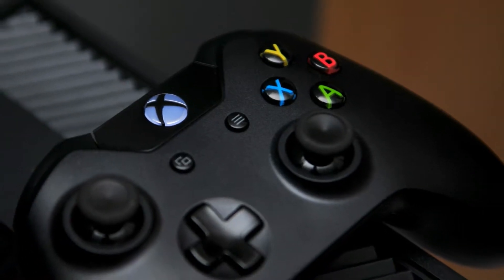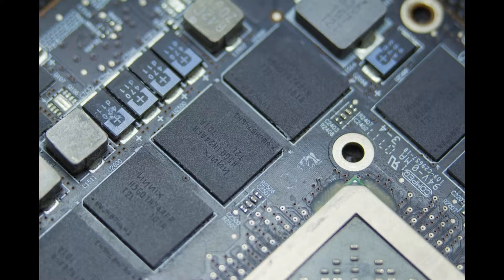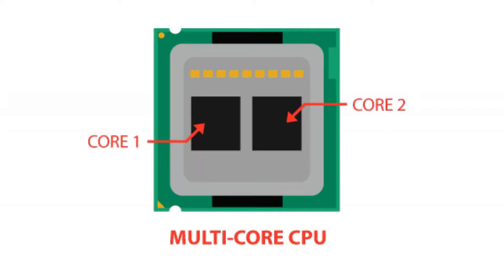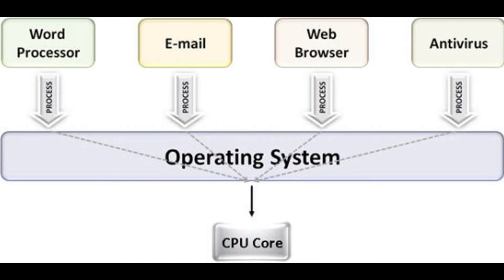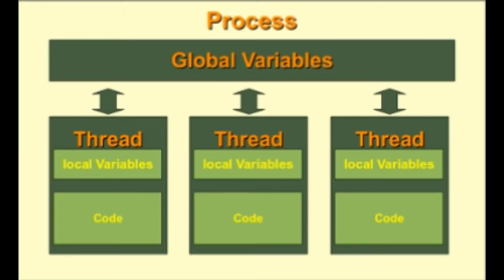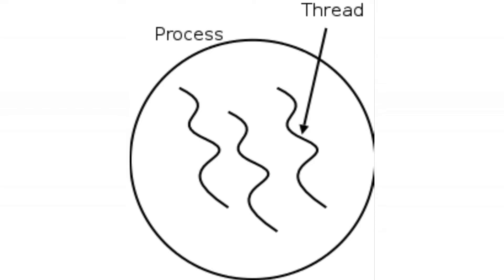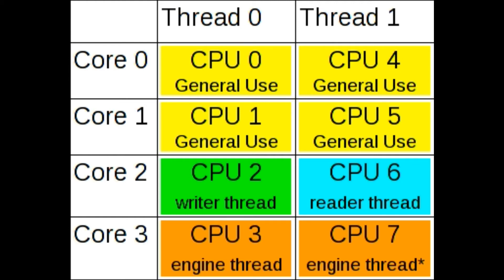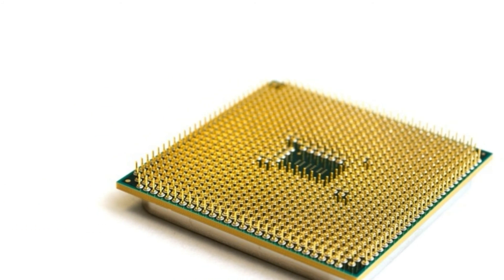What Is Hyper-Threading? | Dual Core Becomes Quad Core? | Advantages And Limitations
Hello everyone, In this video I am going to tell you all you need to know about the hyperthreading technology. What does it mean, how does it work and what is the major difference between the Intel Core i5 and the i3 i7 processors due to this. I will also be discussing its advantages and limitation so lets get started!!